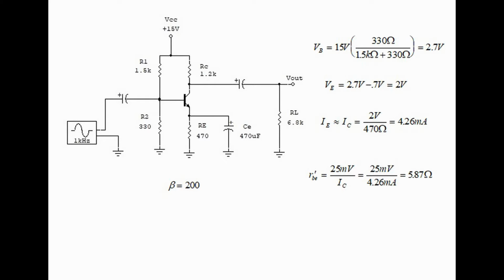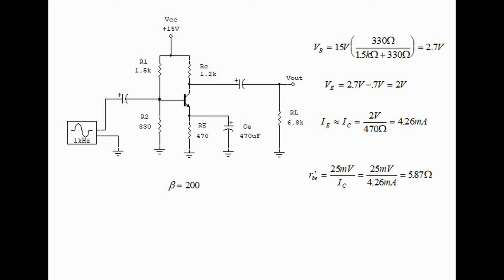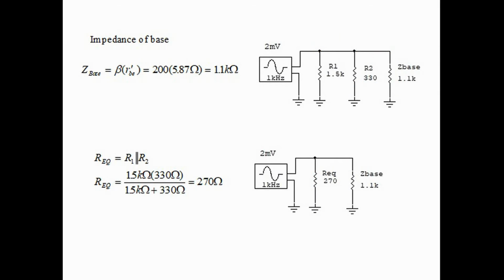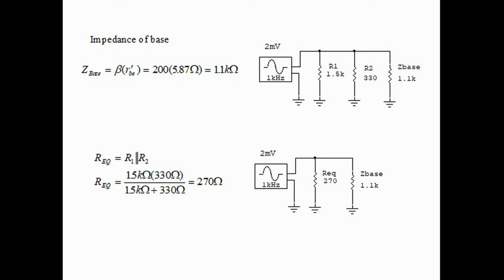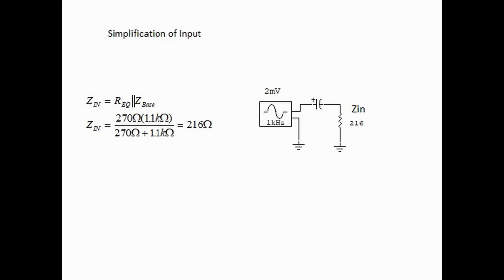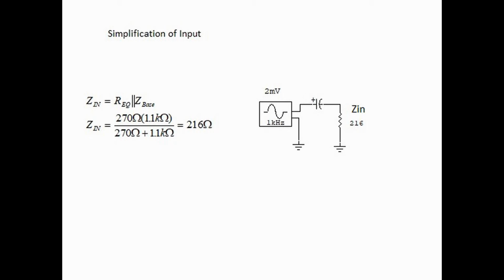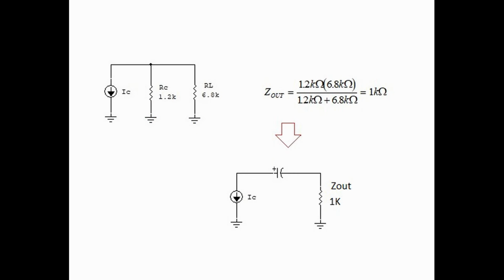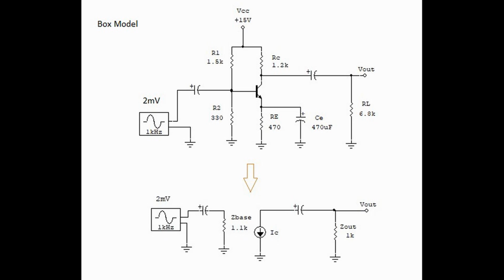ET-260 Ch. 8 Amplifiers Part 2